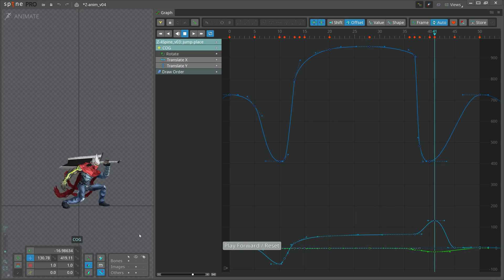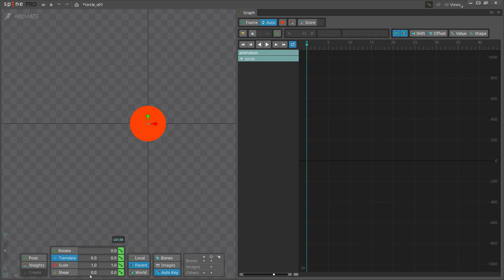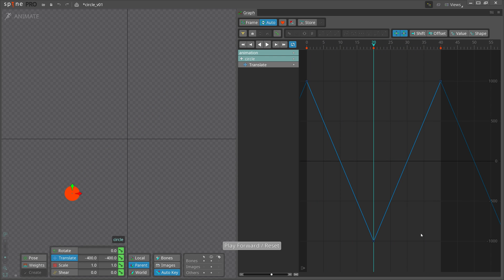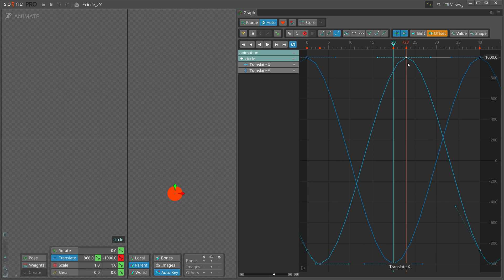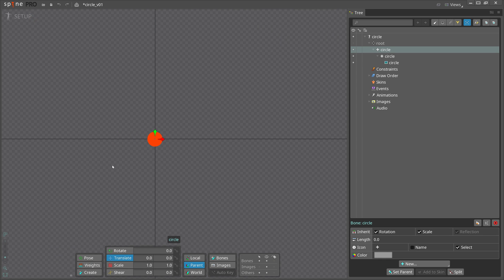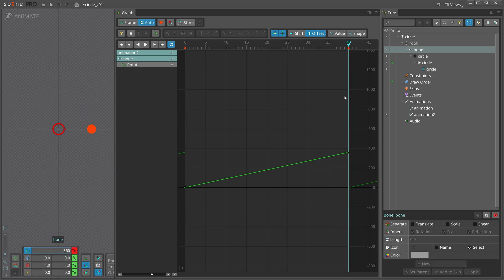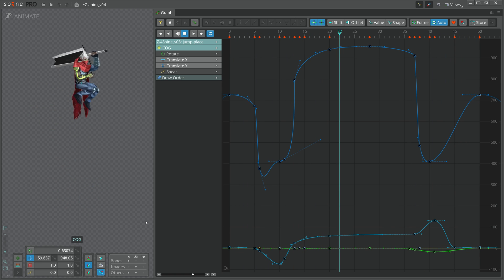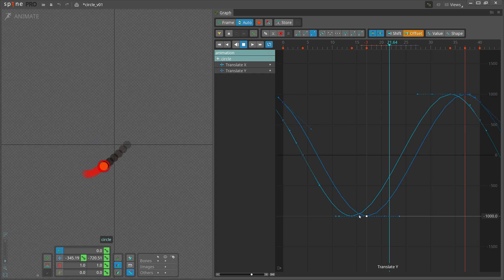Graph View Basics - Spine Tips #3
We are happy to share a new Spine Tips tutorial video! This time we show how to improve your arcs and other circular motion using the graph view. In this simple but fundamental example, you’ll see how the graph visualizes the motion and how that helps us to improve our animation. The graph is an essential tool that every animator should master.

Try to follow along and create the animation yourself using the project files found in the video's description.

Whether you are new to Spine or looking to improve your skills, you should find some valuable tips here! Please let us know on the Spine forum if you liked this video and what you’d like to see next.